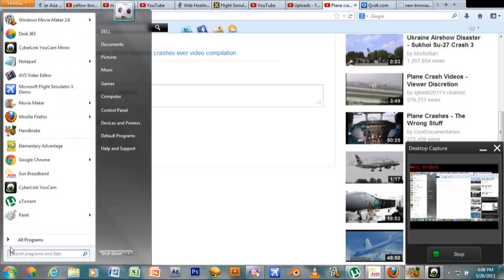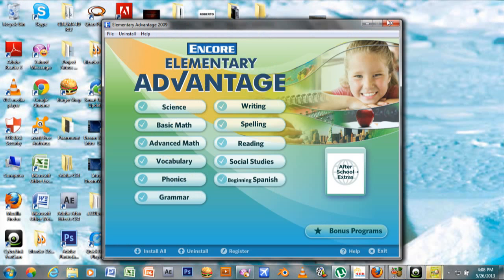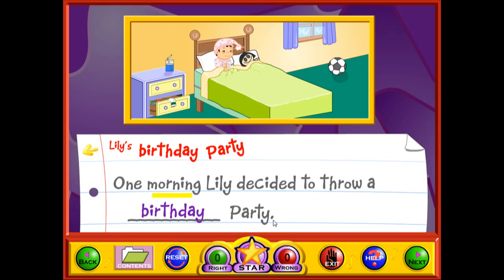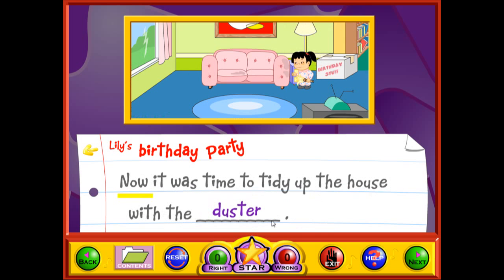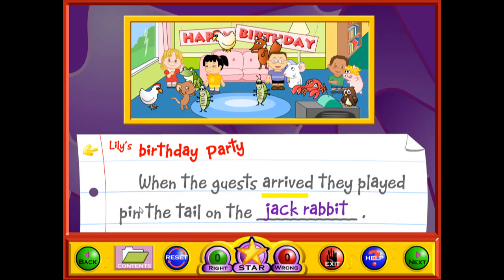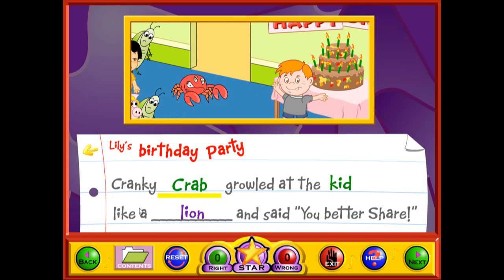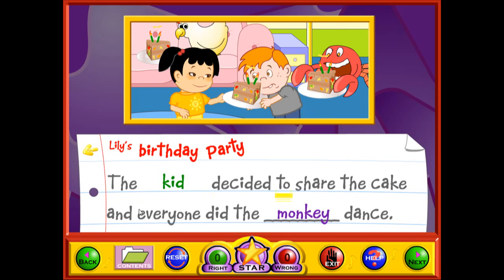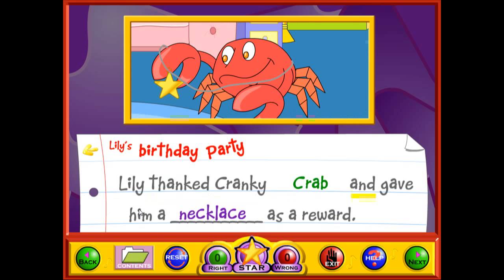Elementary Advantage 2009: Writing - Lily's Birthday Party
This is the interactive game called elementary advantage hope you enjoy